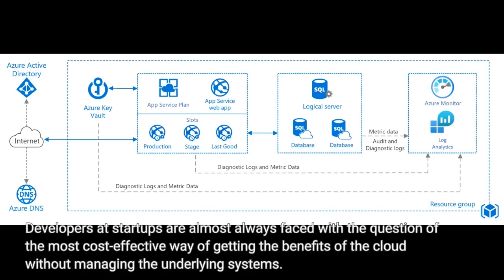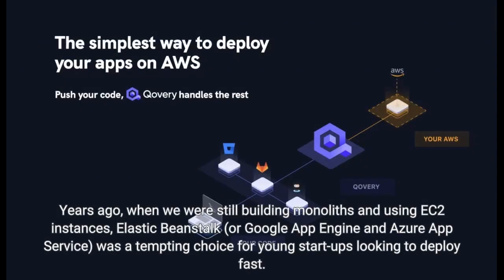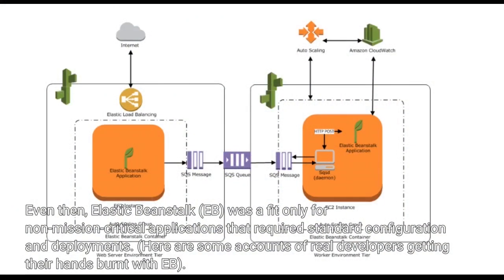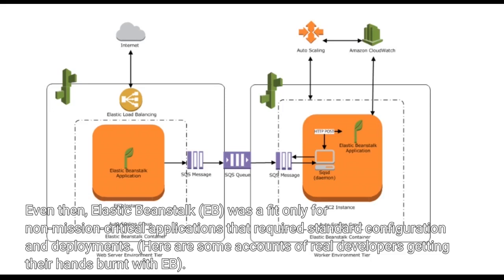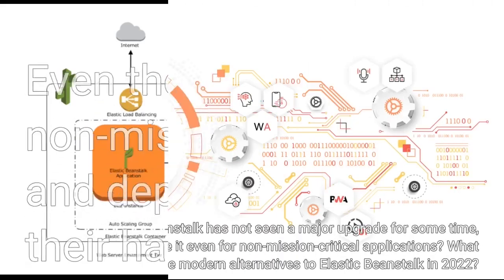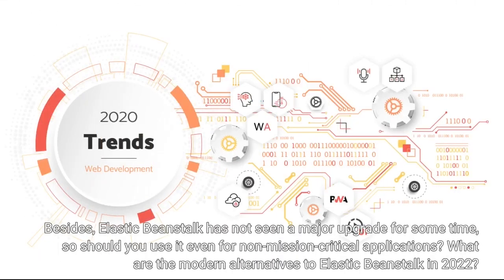The Top Elastic Beanstalk Alternatives for Startups in2022